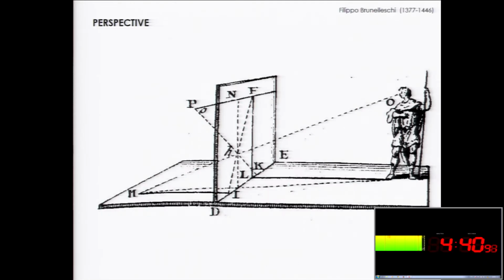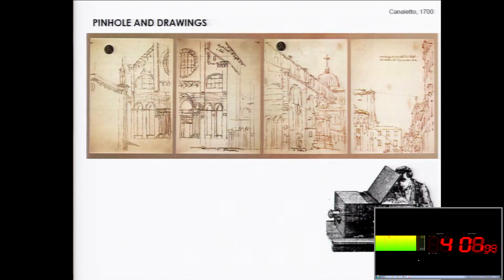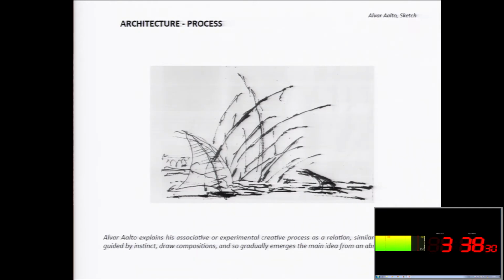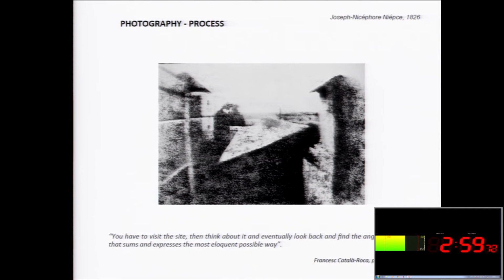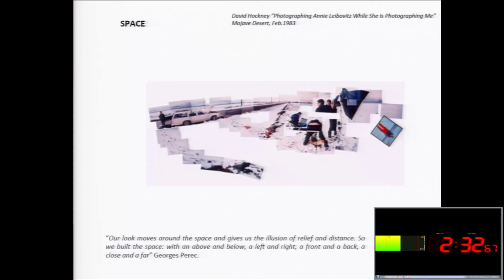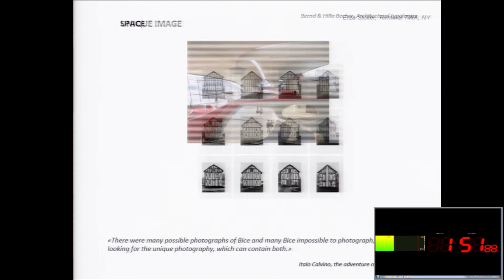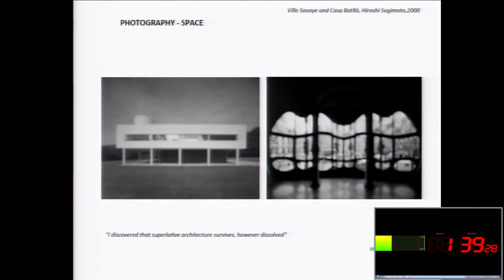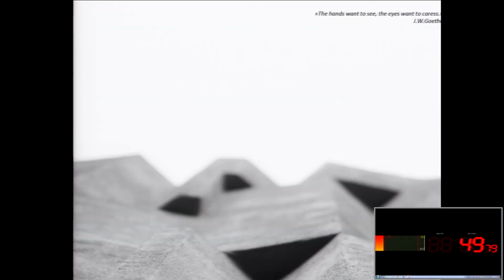Drawing space through architecture and photography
by Judit Taberna Torres

3 JIPI
Section V. Critical Minds: Fitting society into the frame
Social and human sciences